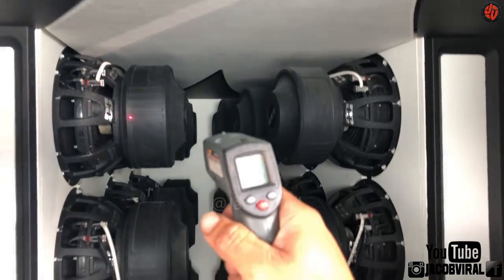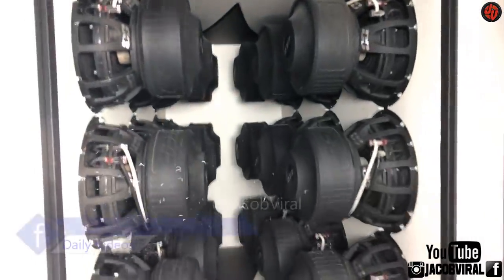SHE SHOWS ME THIS LOUD SYSTEM...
She showed me this INSANE System with a VERY CLEAN and IMPRESSIVE Build inside. Talk about a BIG Sound System!

10 Deaf Bonce MX 80 per Door
5 Deaf Bonce Tweeters per Door
4 Deaf Bonce Horns per Door
Deaf Bonce 2800 for Mids
Deaf Bonce 150.4 for Highs
18 Db3 Deaf Bonce 12s
6 Apocalypse Deaf Bonce 11000.1D, Deaf Bonce 11ks
 Clamping 3,500 per amp after rise around 5 ohms
Custom LED Kit for Music Reaction
Metered 161db+ Sealed
Extensive testing to find out best output over tuning
Meters 164db+ Kick before final testing/wall
4 Stinger 370 Amp Alternator
4 Alternator Bracket
Dual Pioneer Head Unit
Custom 3d Printed Fuse Block
80AH, 60AH, & 100AH Limitless Lithium
Custom Fan Cooling Amplifier Rack
18 12s 4th order
Suburban Rims
Hair Tricks with Bass Floating Hair
Custom Door Pods in Suburban
dB Designs Built
Chevy Suburban System

Show: TDH Show 2019 audio show tdh